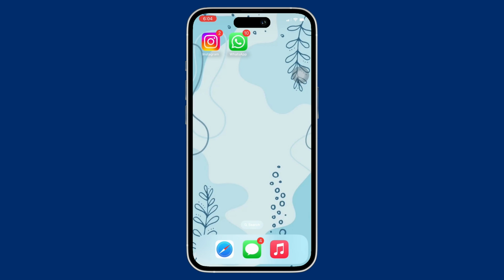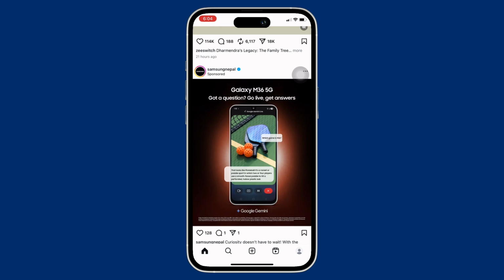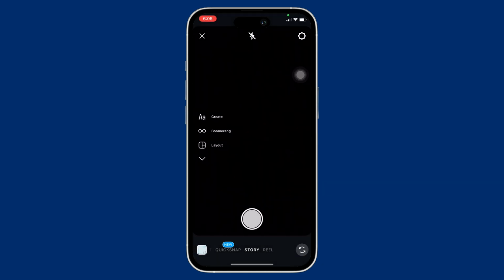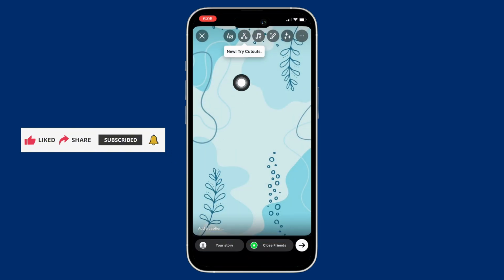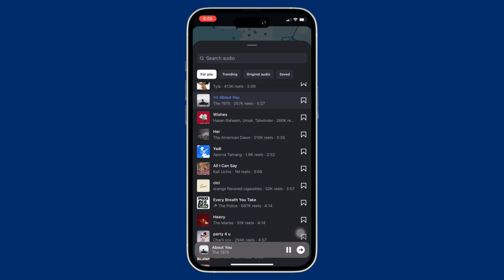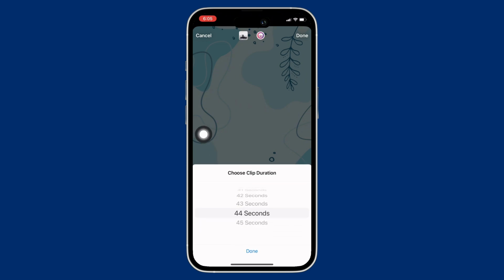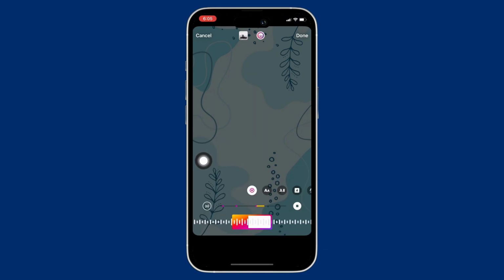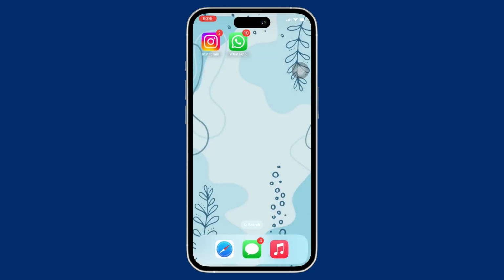How To Add Music Longer Than 15 Seconds in Instagram Story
Want to add music longer than 15 seconds to your Instagram Story? 🎵📱 In this easy 2025 tutorial, you'll learn how to extend music duration in Instagram Stories so your videos, photos, and reels have the perfect soundtrack — without cutting off early!

What You’ll Learn in This Video:
✅ How to add music longer than 15 seconds on Instagram Story
✅ How to adjust story length for videos and images
✅ Tricks to sync music perfectly with your story
✅ Workarounds for the latest Instagram updates (2025)

Whether you’re a creator, influencer, or just making aesthetic stories for fun, this guide will help you enhance your Instagram content with longer, smoother audio.

📌 Chapters:
⏱ 0:00 - Introduction
⏱ 0:10 - How To Add Music Longer Than 15 Seconds in Instagram Story